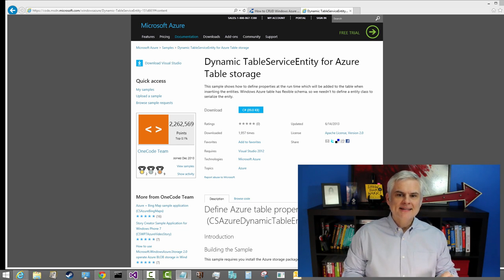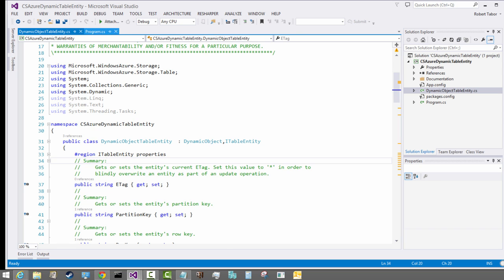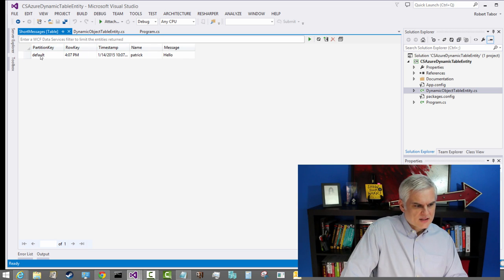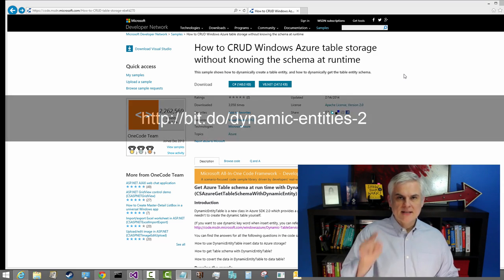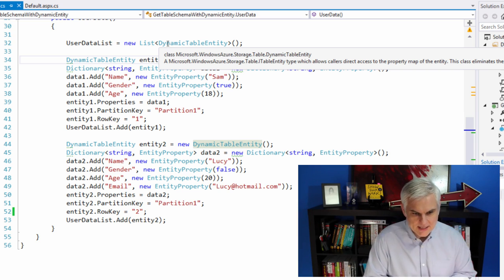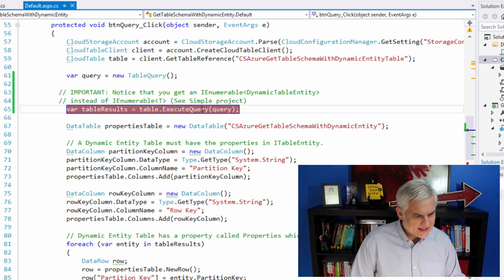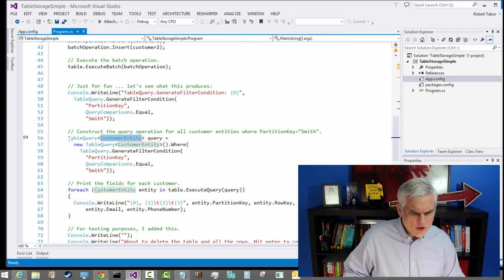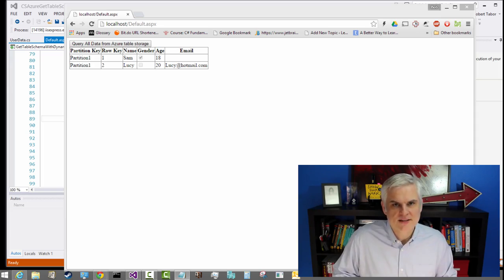10 How Do I Dynamically Create Types from Semi Structured Azure Table Storage Entities